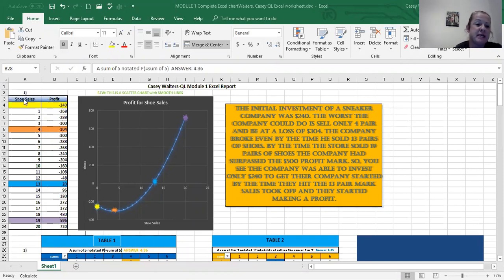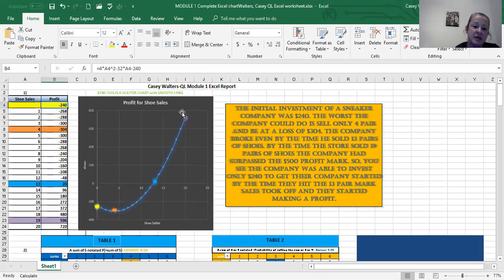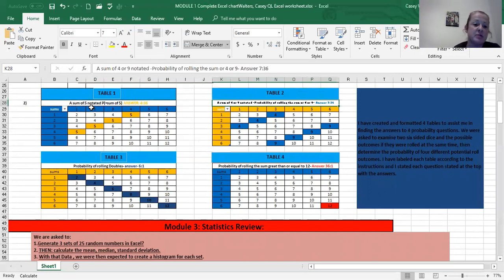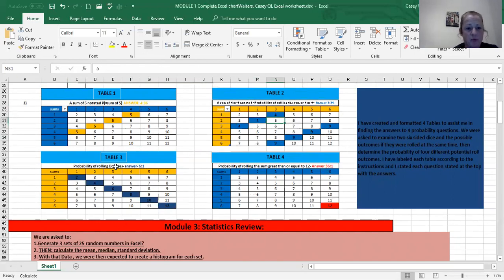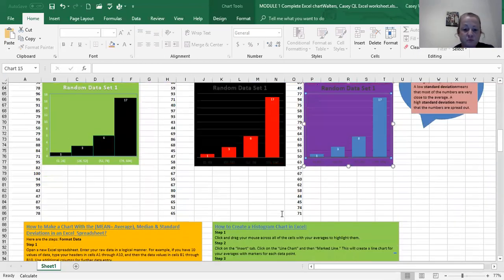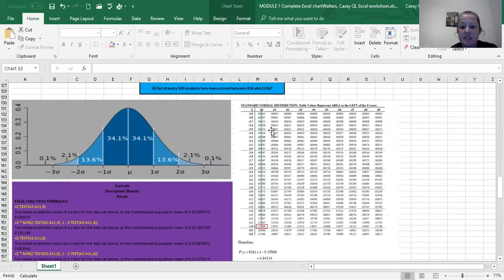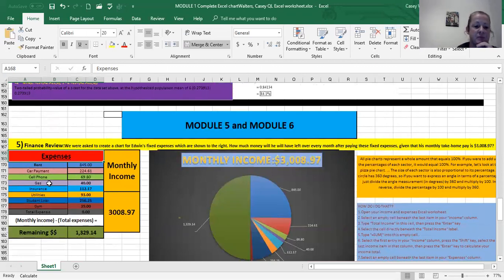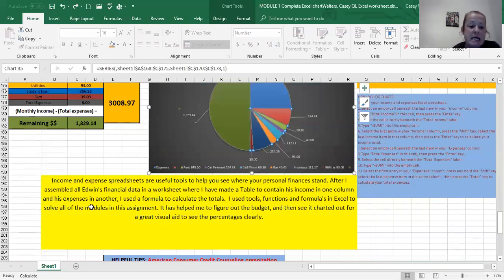Walters,CaseyModule1QLExcelPresentation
Mrs.Benzi's Quantitative Literacy class FALL2018 at National Park University/college. This is the final presentation for our 1st module of our portfolio for the class.